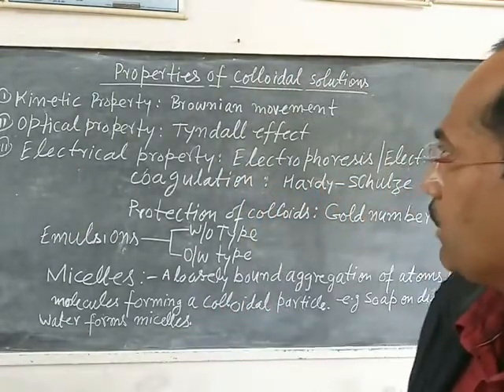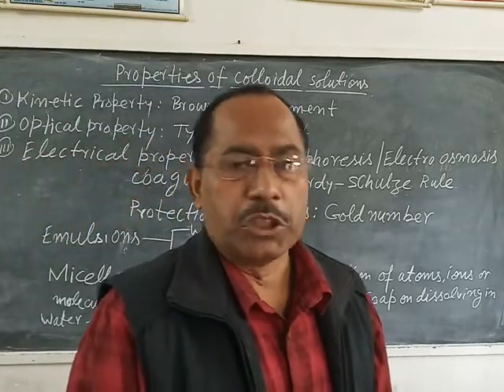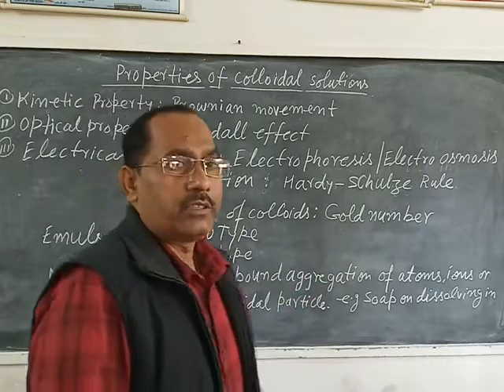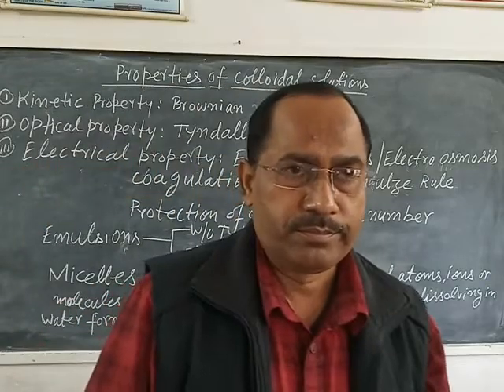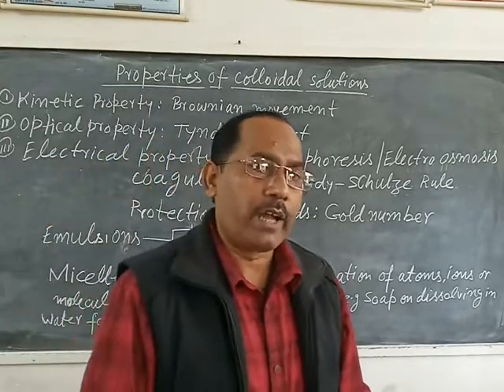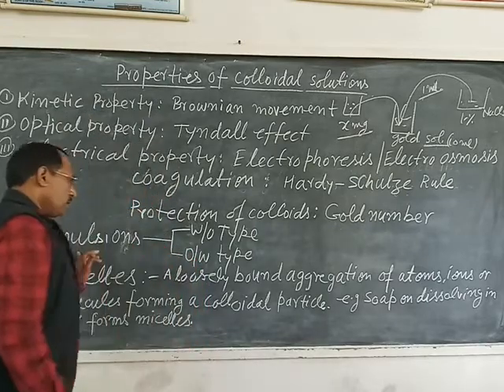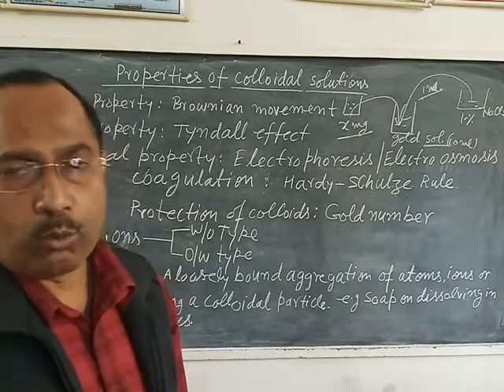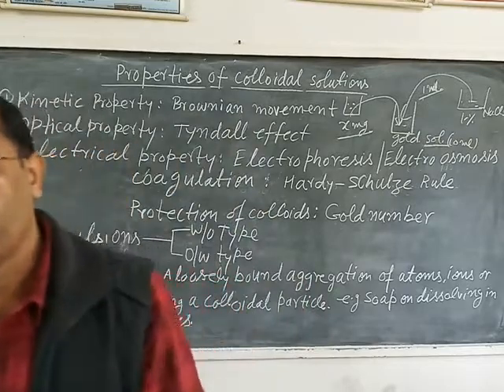XII Che Part 78